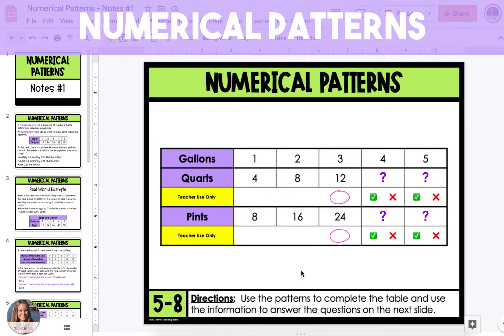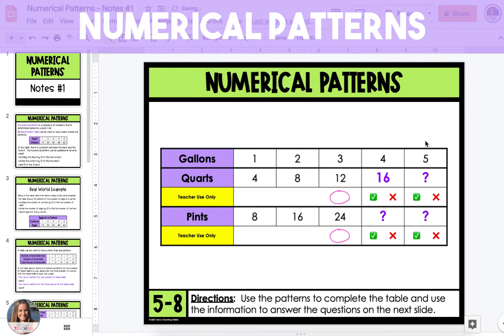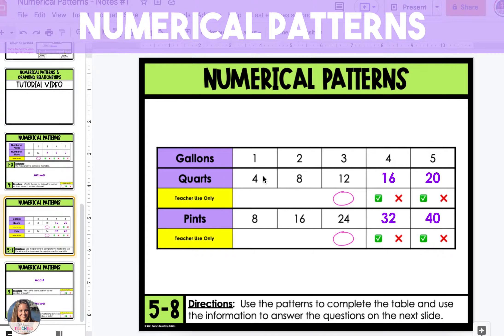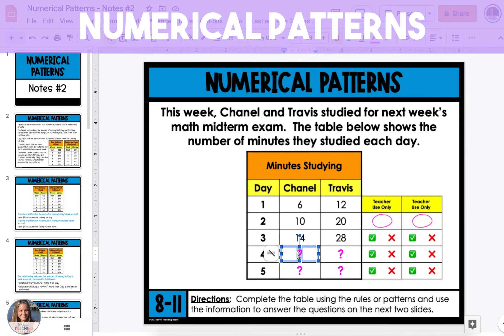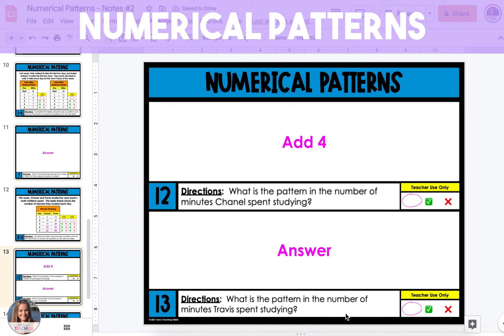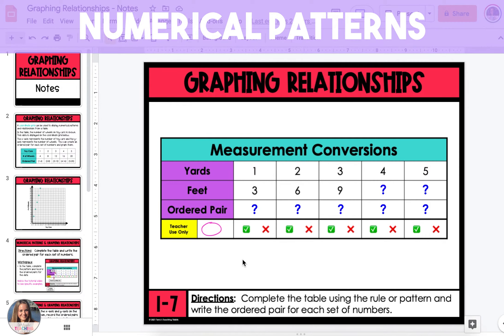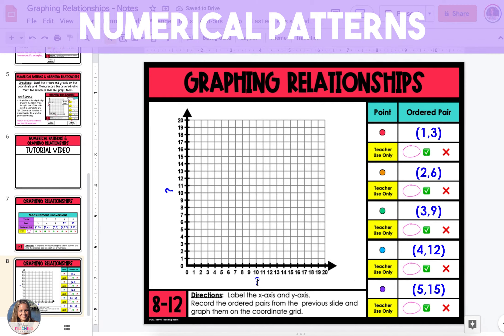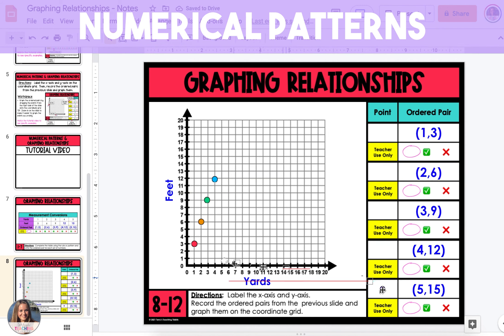Numerical Patterns Tutorial Video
This tutorial video takes students step-by-step through generating numerical patterns using a table, explaining the relationship between two corresponding terms, and graphing numerical patterns on a coordinate grid.
(Common Core Standard 5.OA.3)

The examples included in the videos are from my Numerical Patterns digital resource using Google Slides.